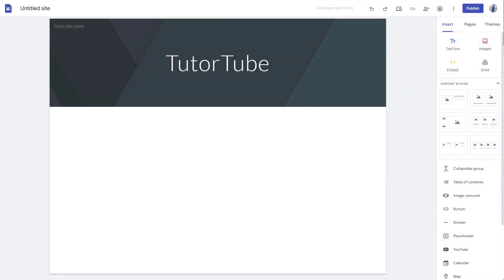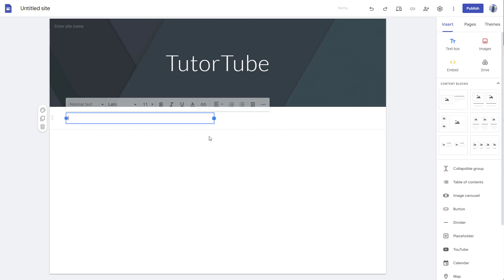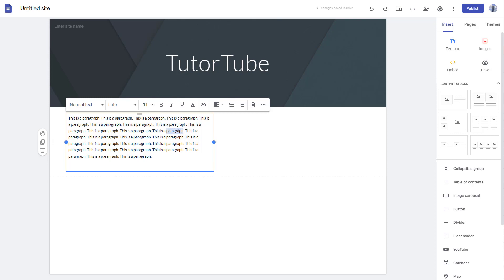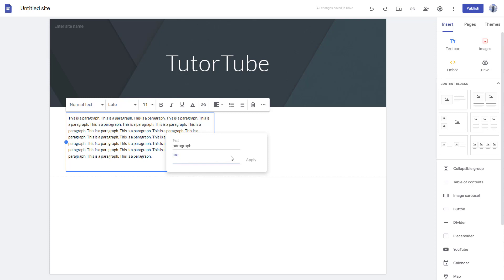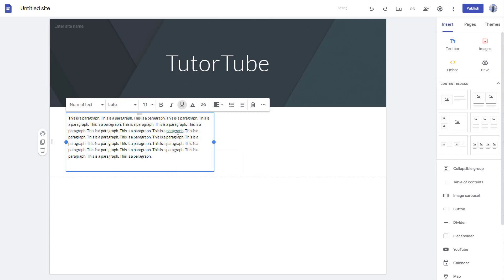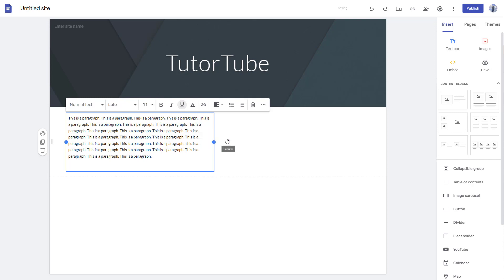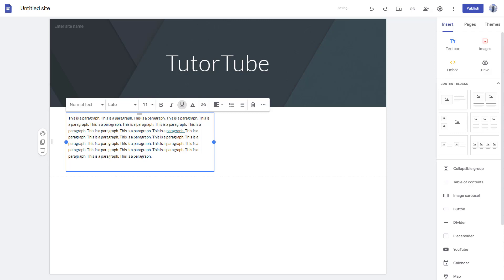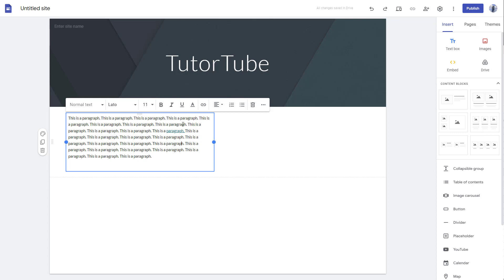Google Sites Tutorial - Lesson 27 - Adding Text Links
In this tutorial, we will be discussing about Adding Text Links in Google Sites